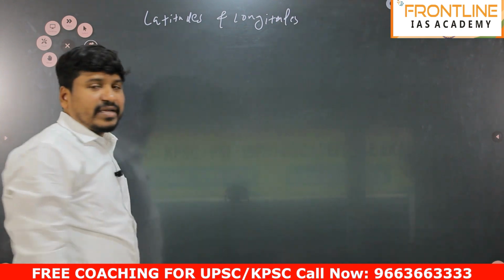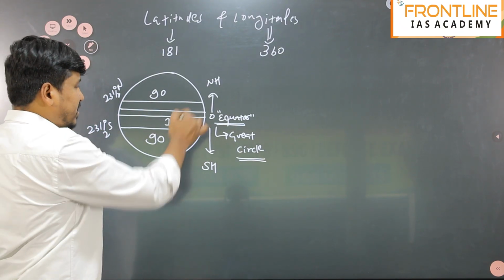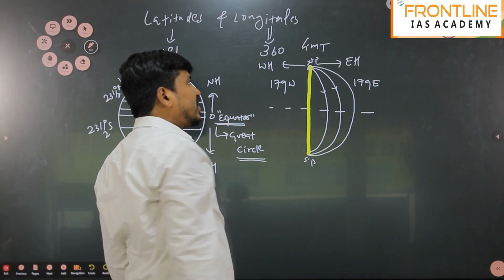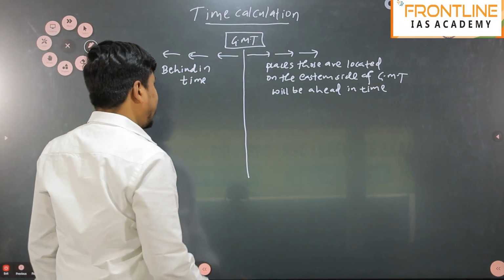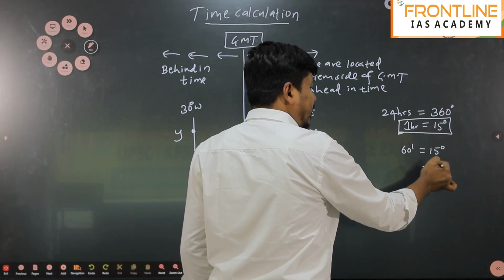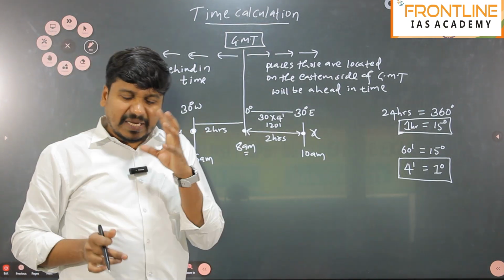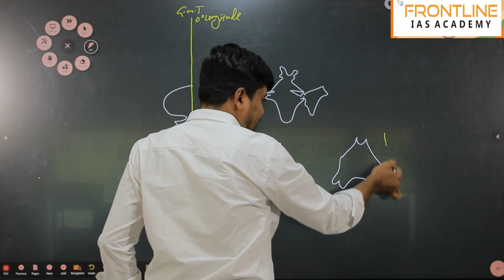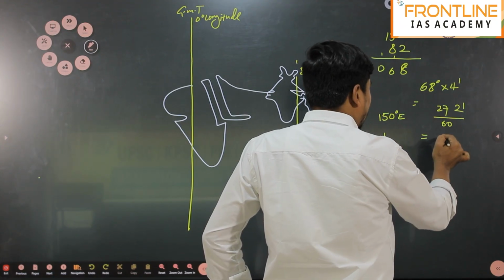Latitude and Longitude explained by Vilas Rathod Frontline IAS Academy